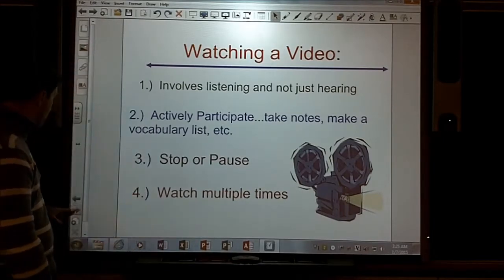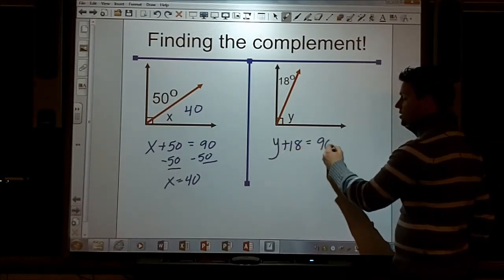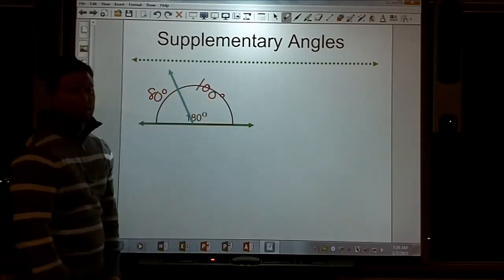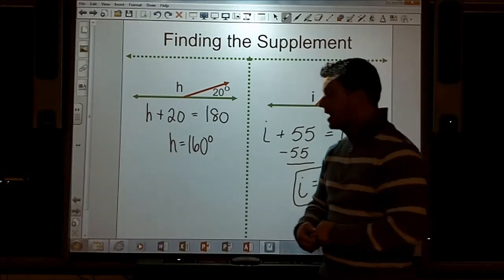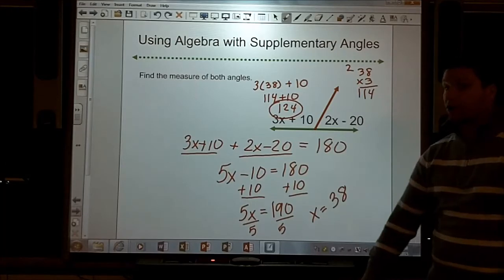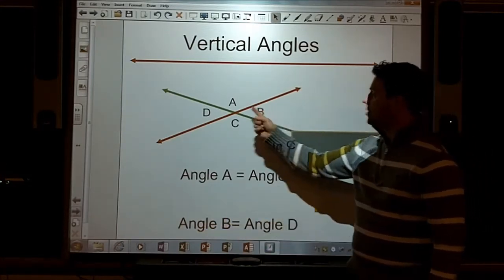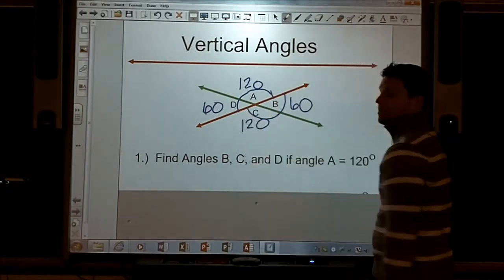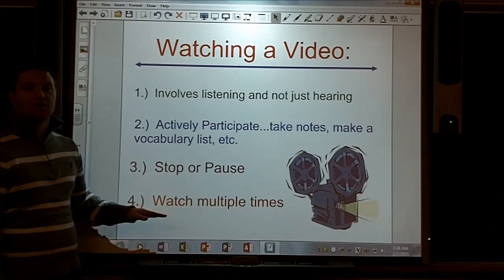Video #1 Angle Relationships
Learn about three angle relationships:
Complementary, Supplementary, and Vertical angles